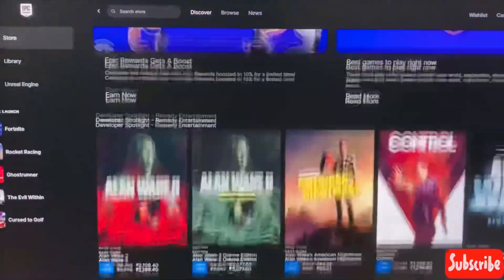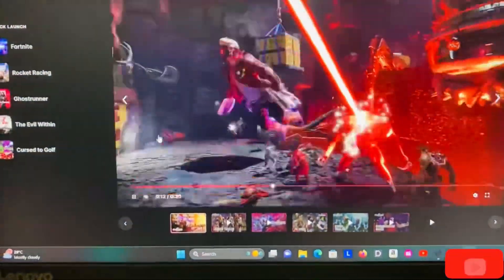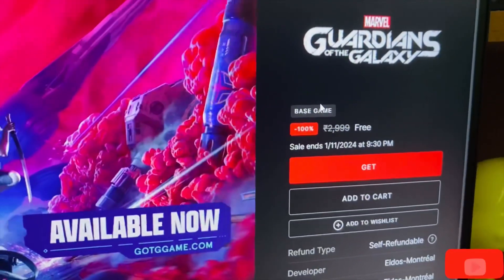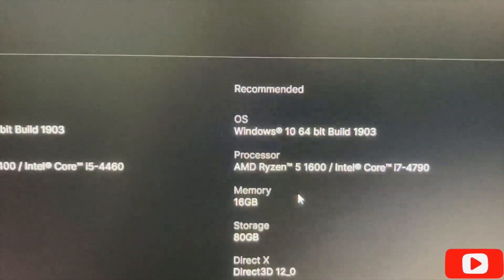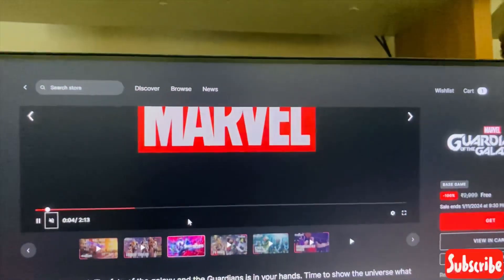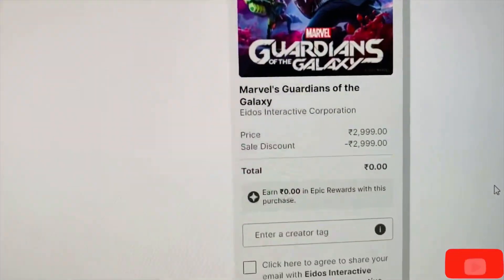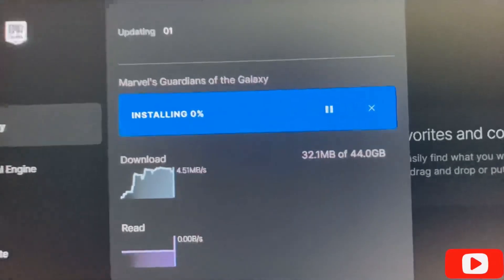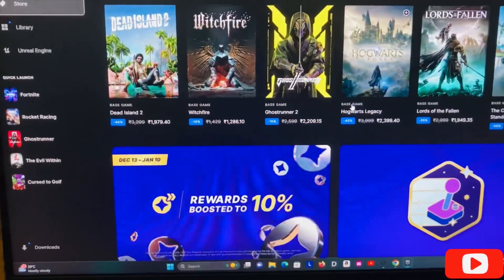How to download Marvel Guardians of The Galaxy Game in PC from Epic Games !!!